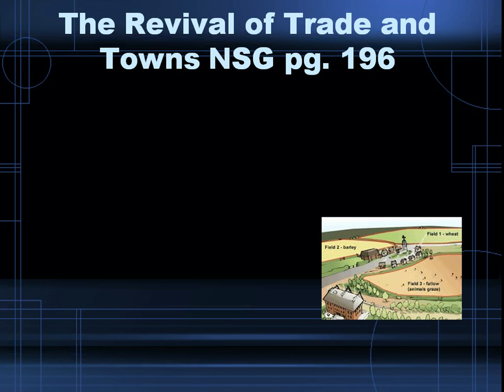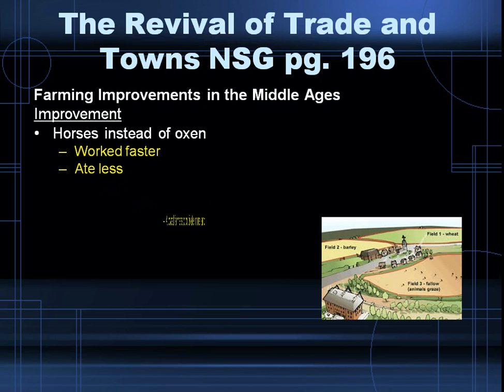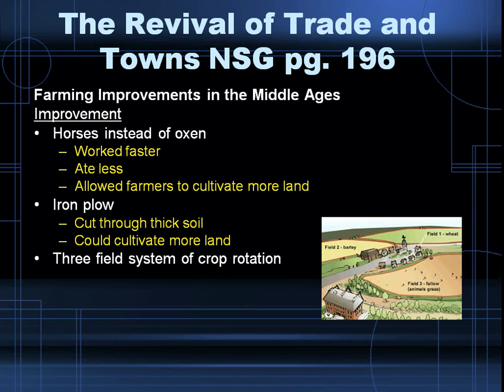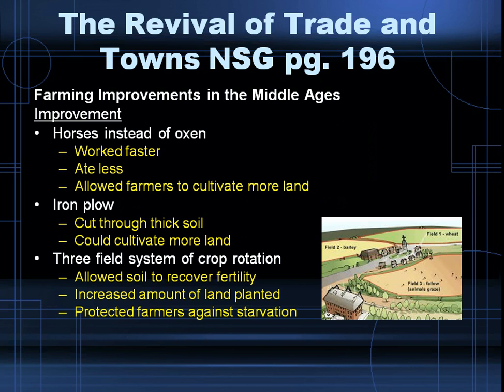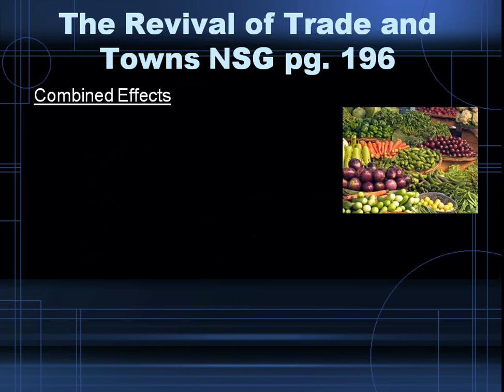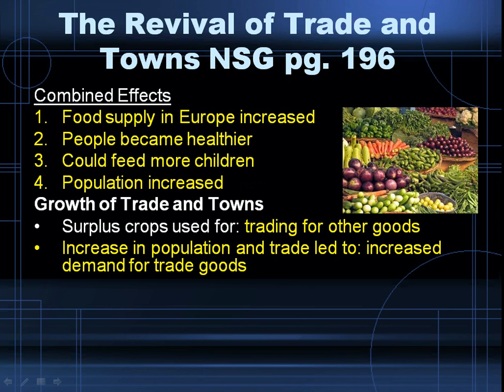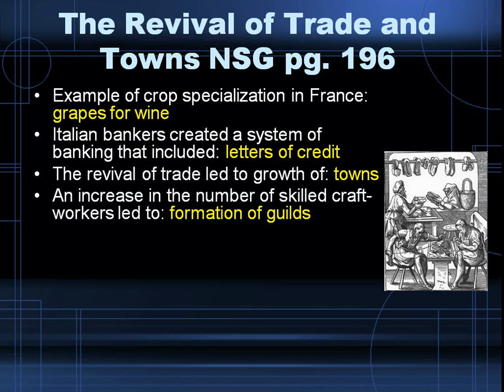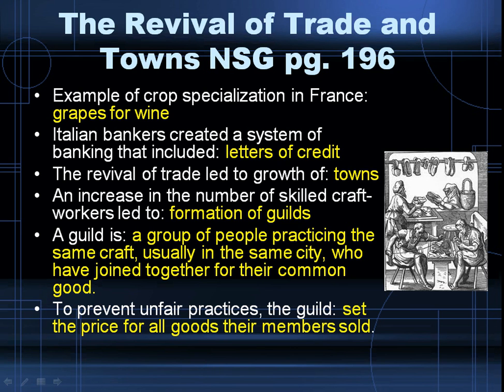the Revival of towns and trade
Chapter 16_Section 1_the Revival of towns and trade